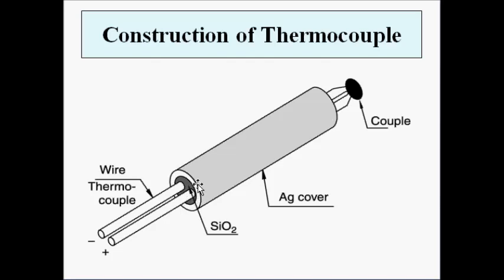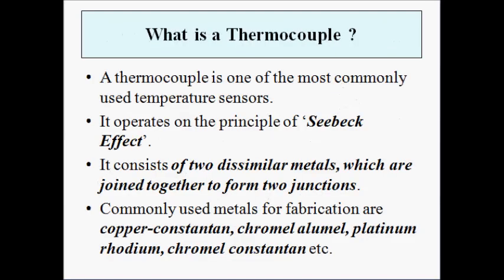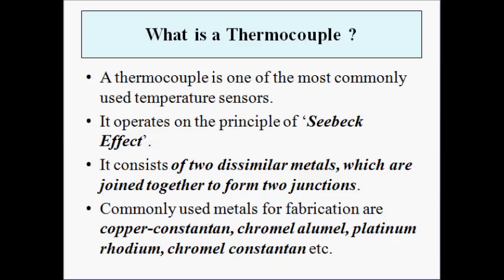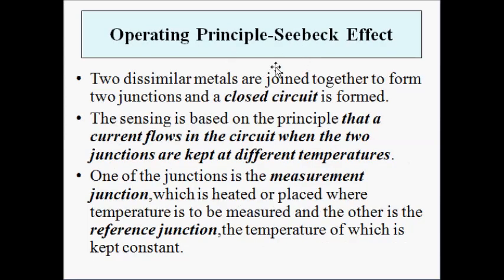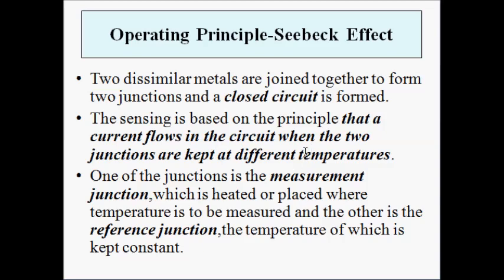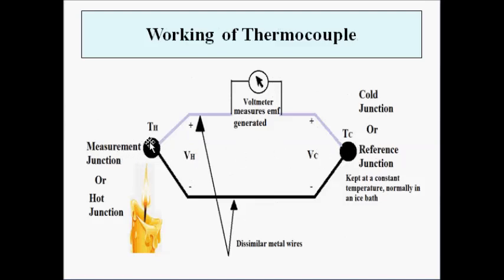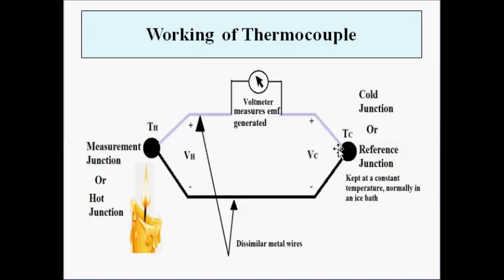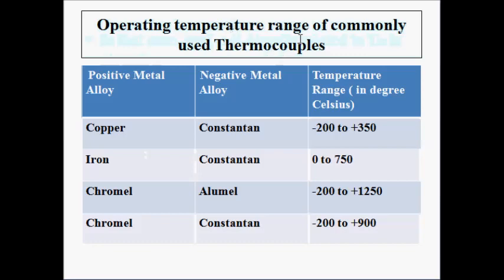Thermocouple - Basic Concepts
Thermocouple is one of the widely used temperature sensors. It is based on the principle of 'Seebeck effect'. It consists of two dissimilar metals coupled together at two ends to form two junctions - hot junction and cold junction.The operating principle is that whenever both junctions are at different temperatures a potential differnce is produced across them which is proportional to the differential temperature.

Thermocouples are active transducers as they are self-generating type i.e., they generate their own electric potential and don't require external energizing source.

Commonly used thermocouple metals are copper, chromel, alumel, constantan etc.

Check out videos on other temperature sensors